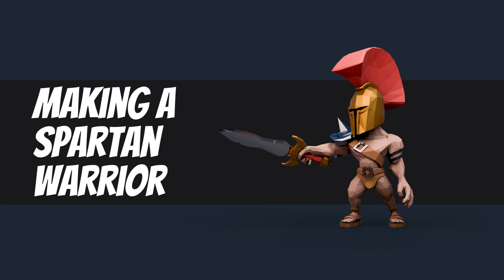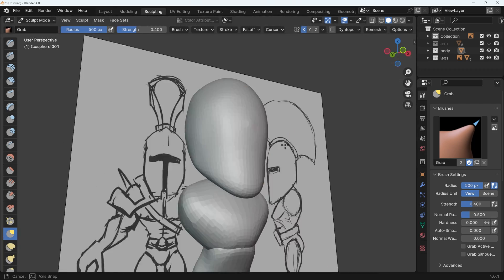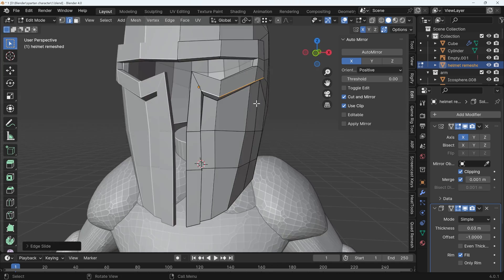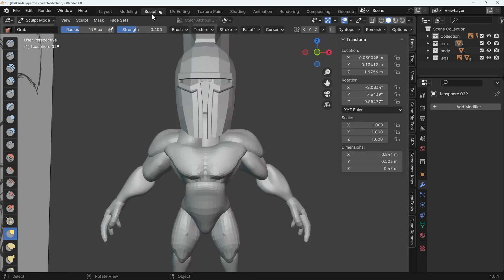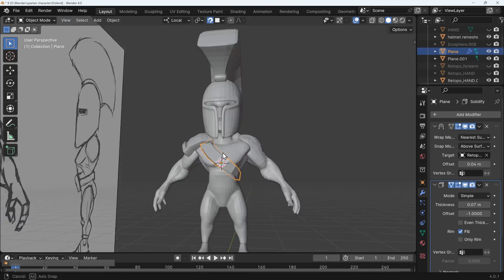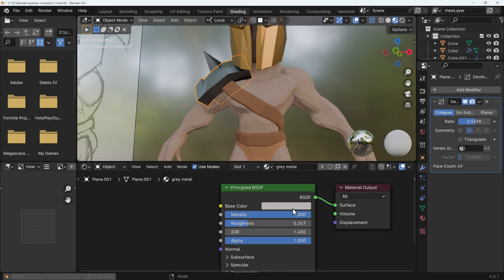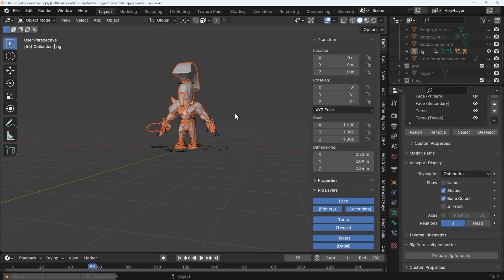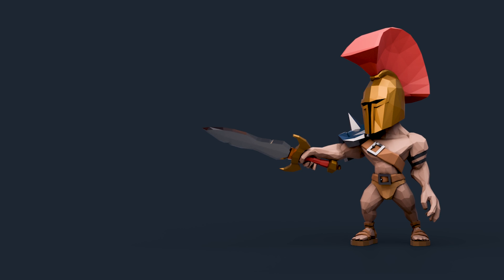Creating A Spartan Warrior in Blender 4 - Quick character creation workflow Breakdown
This is a video of how I made this stylized spartan warrior/ Gladiator character. ITs full of tips and tricks to help you when modelling your own characters in blender 4.

Learn How to make characters like this with my 3 course Blender Character Bundle only $30 (plus local taxes)

recommended graphics tablet:
Display Tablet
my choices:_
Display Tablet
XP Pen pro 16 - 22
Graphics Tablet
Wacom one